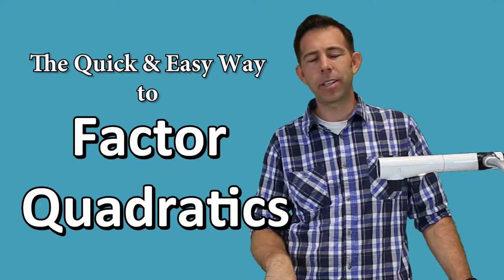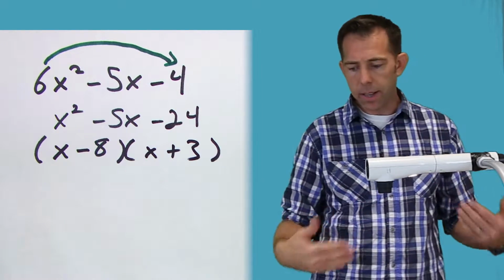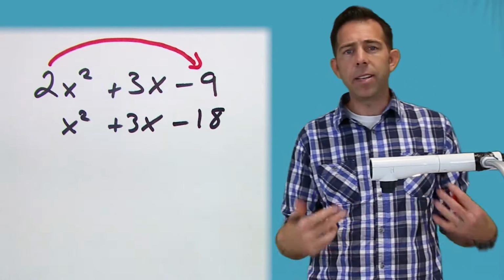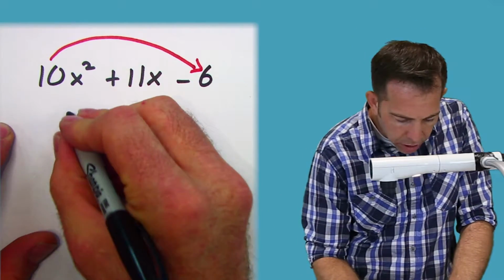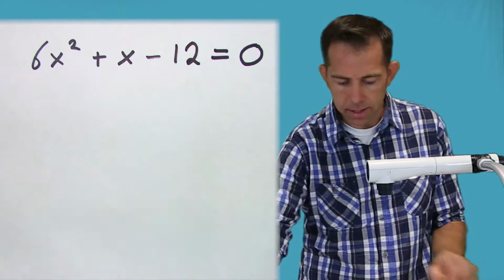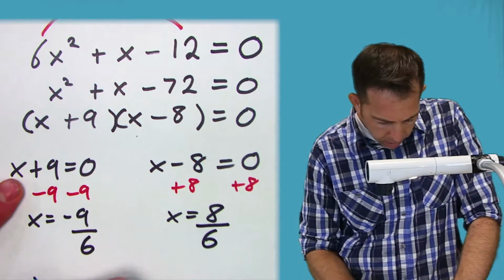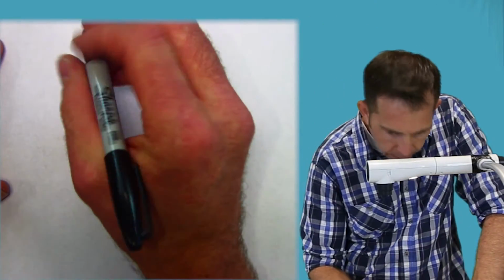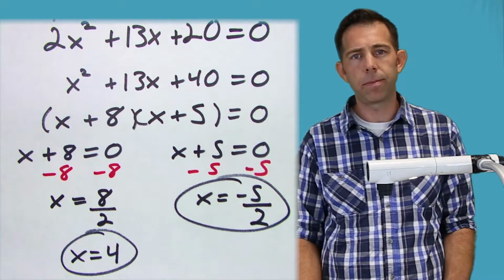Factor & Solve Quadratics the QUICK and EASY way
In this video I will share with you a QUICK and EASY method for factoring and solving quadratics that most teachers don't even know about.